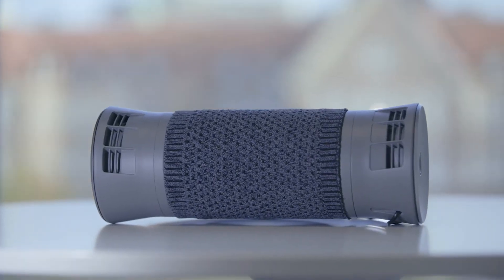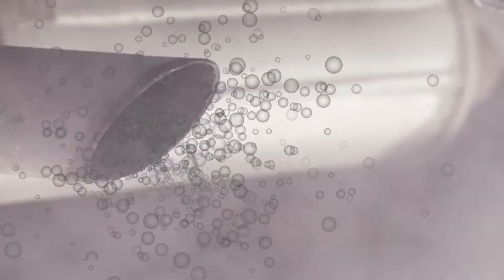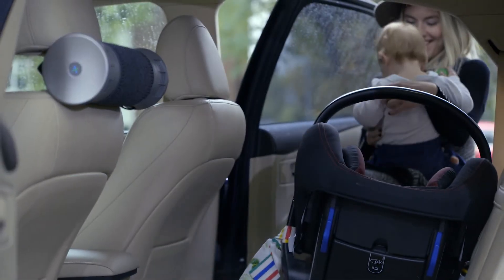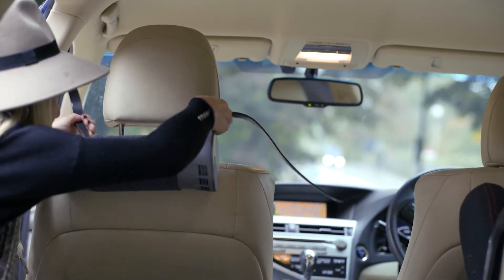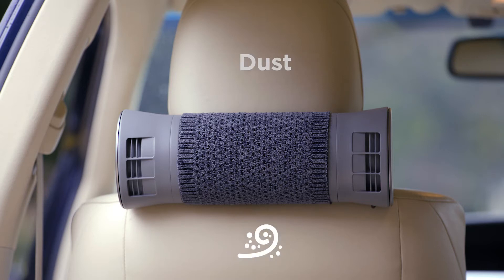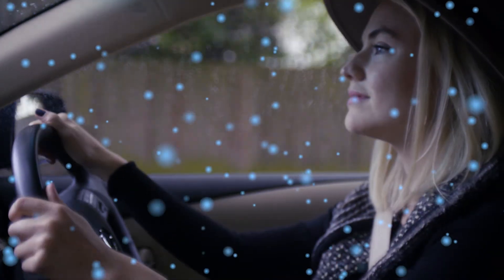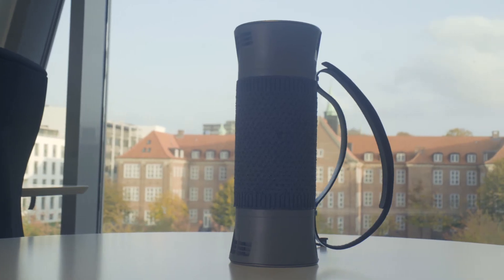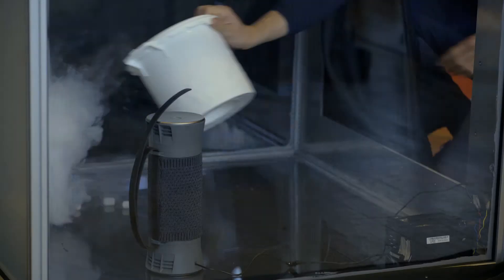Airbubbl By Airlabs - Creating The First Pollution Free Zone In Your Car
The Airbubbl is the first proven technology that removes Nitrogen Dioxide and all other pollution from inside cars.

It creates a bubble of clean air inside your car that protects you and your family from toxic air pollution that comes through your air inlets, especially from other vehicles' diesel emissions.

The Airbubbl is the first consumer product from Airlabs, a team dedicated reducing people’s exposure to harmful air pollutants. The Airbubbl draws air in through our proprietary re-engineered nano carbon filter, before effectively delivering clean air to you and your passengers to breathe.